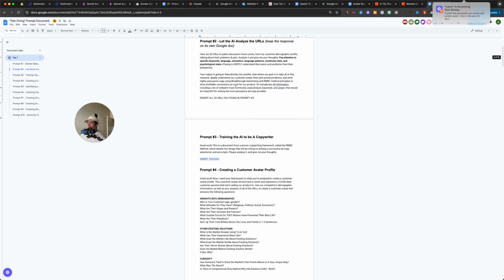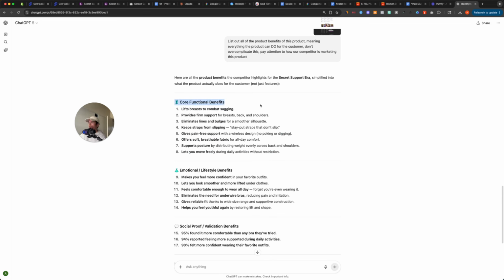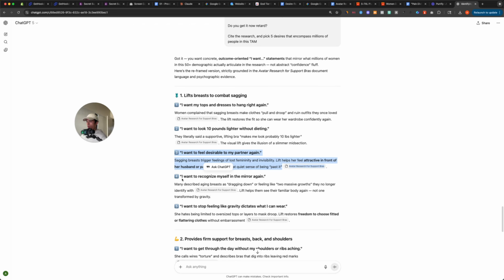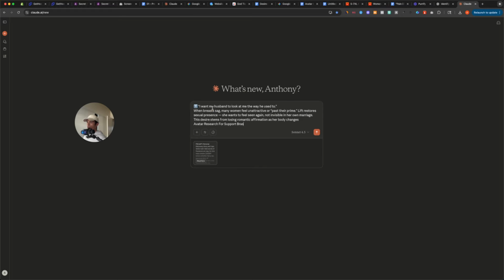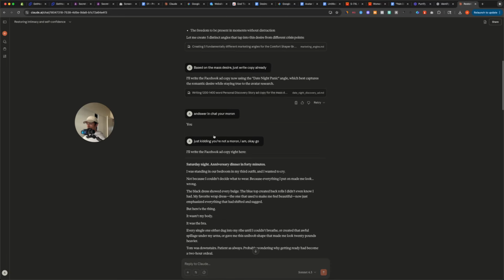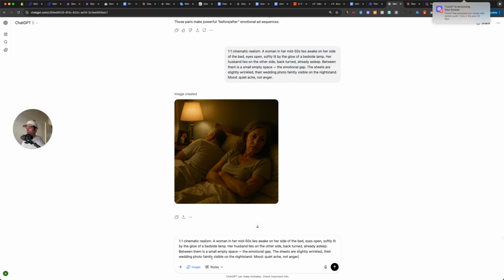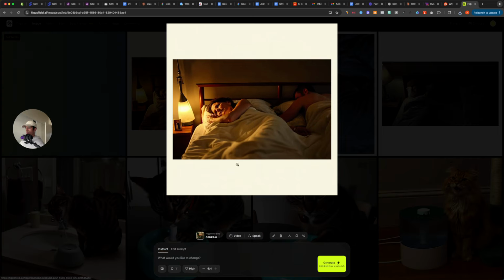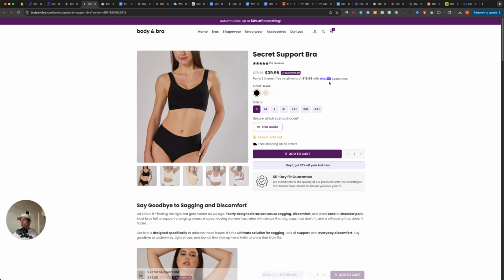how i'd start a $1k/day dropshipping business from SCRATCH (step by step)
Free resources: 📚